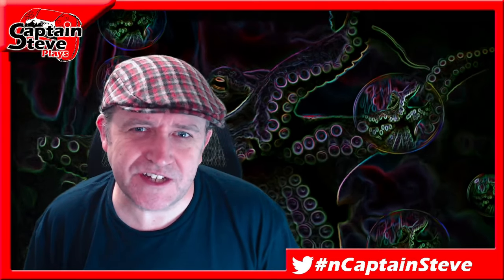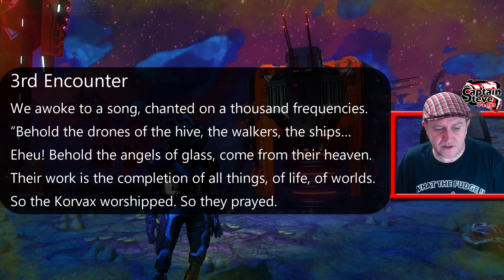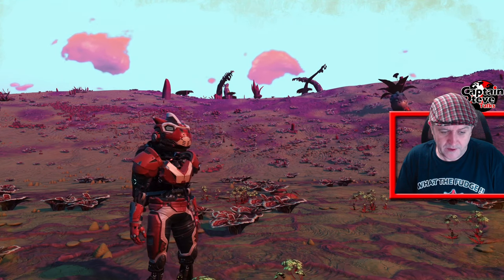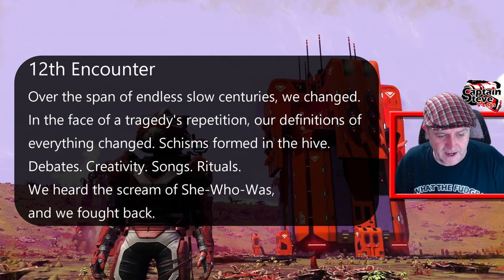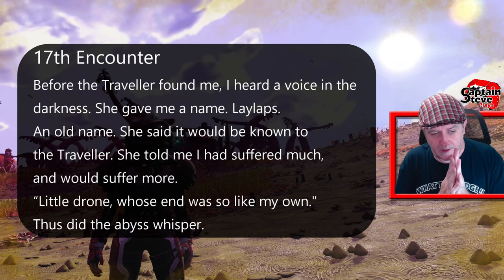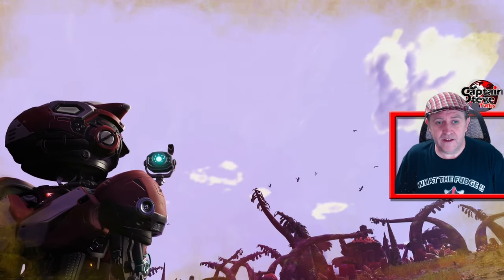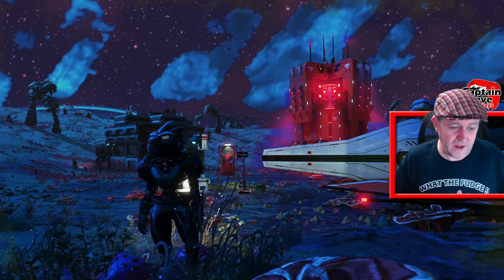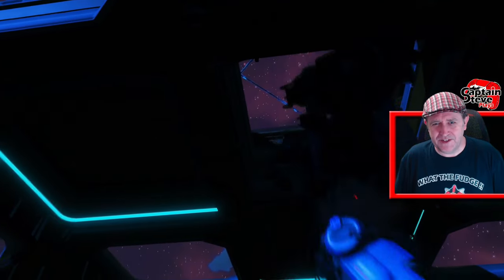No Man's Sky Sentinel Pillar Lore - Cup Of Tea With Captain Steve - NMS Void Mother